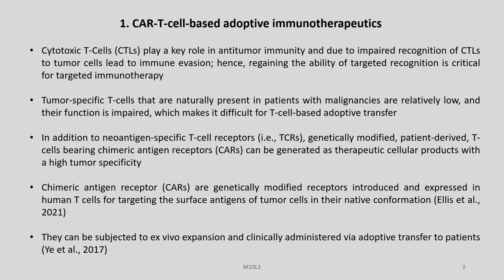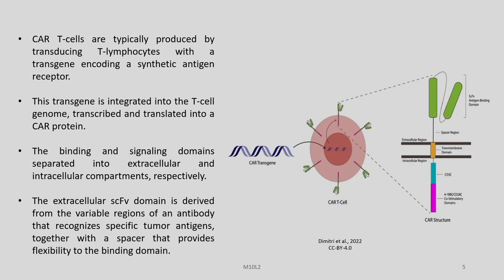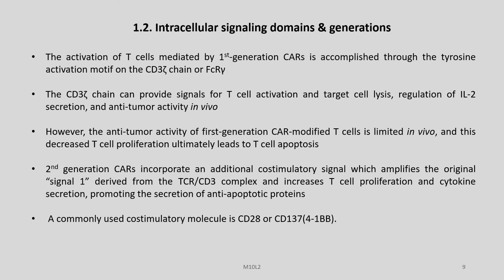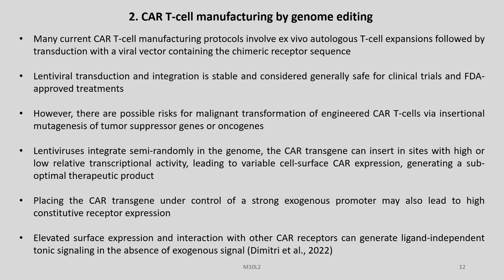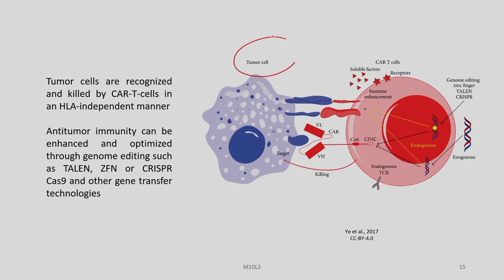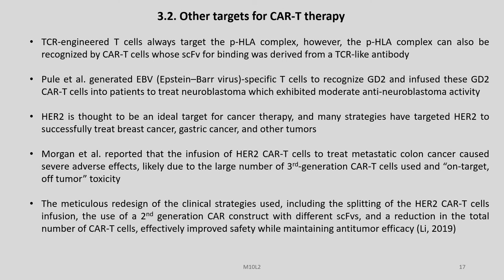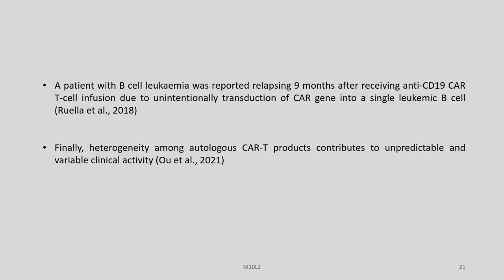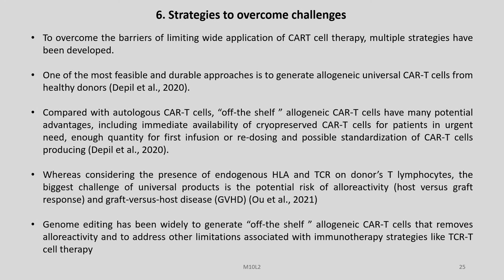Lec 42: Engineered immune cells for Cancer therapy (II) - Part A